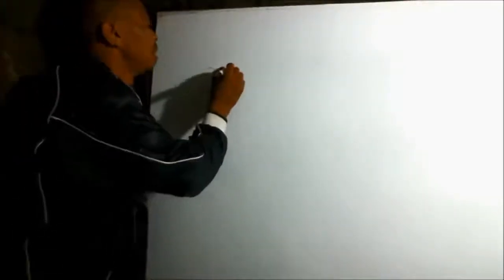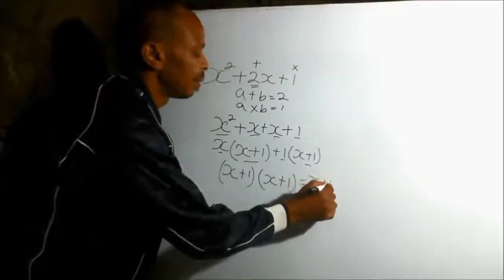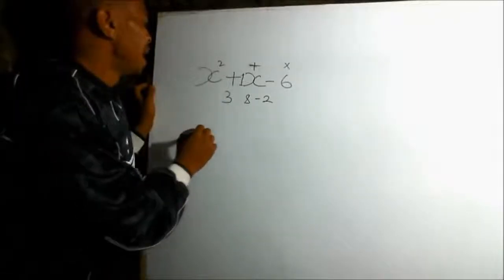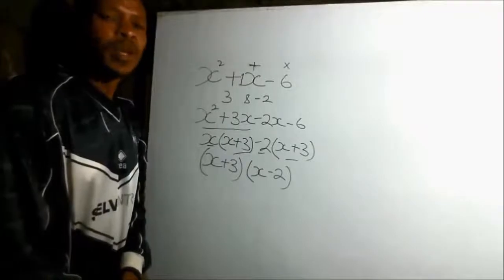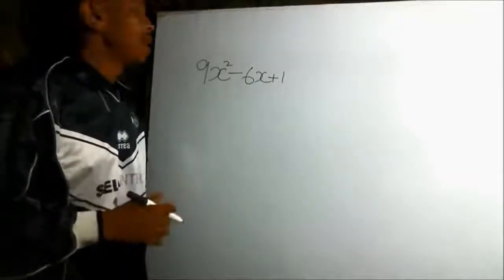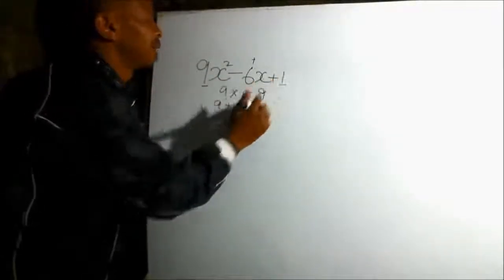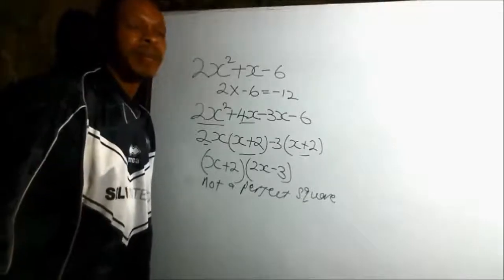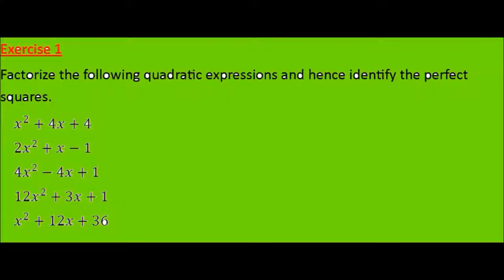L1 FACTORIZATION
KCSE LEAKS